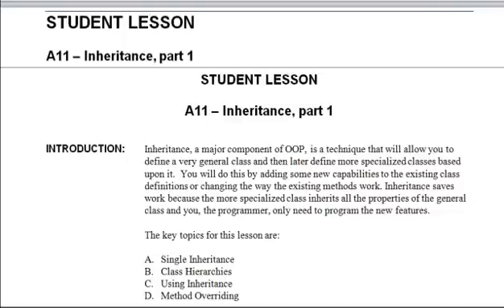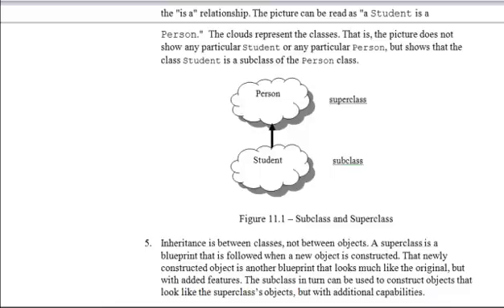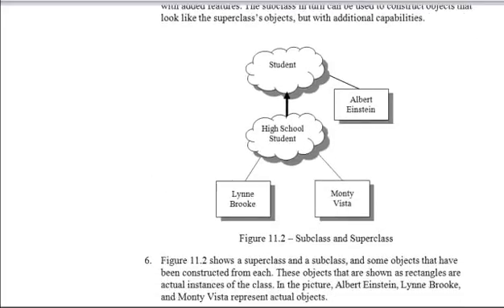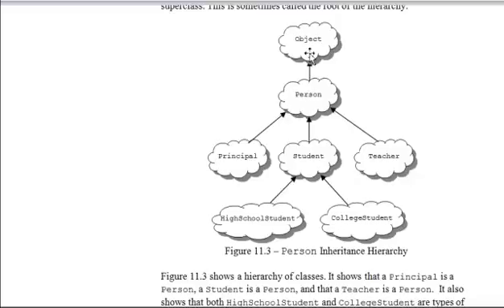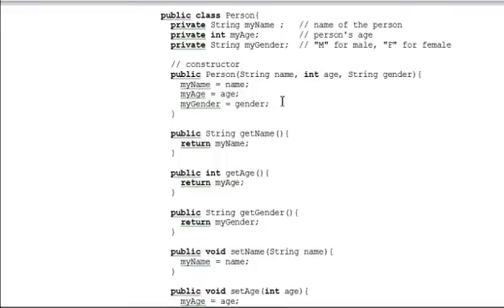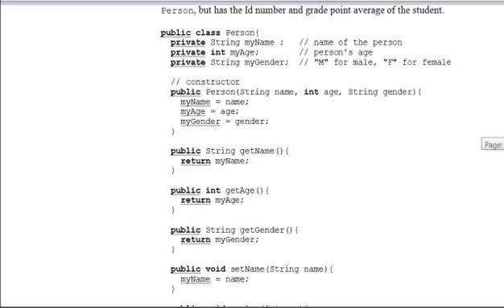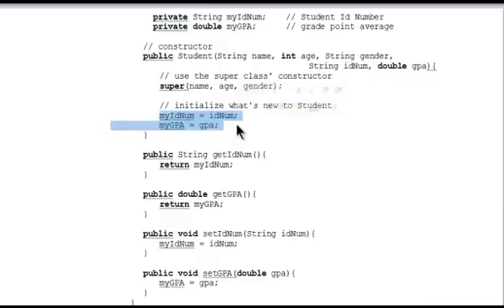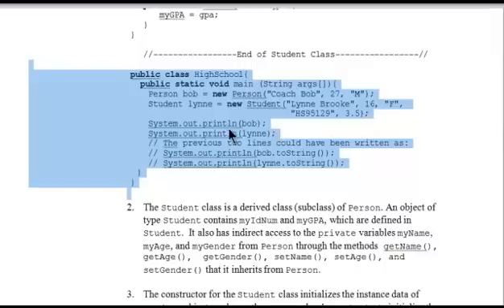Inheritance_Part_1.mp4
Introduction to Inheritance